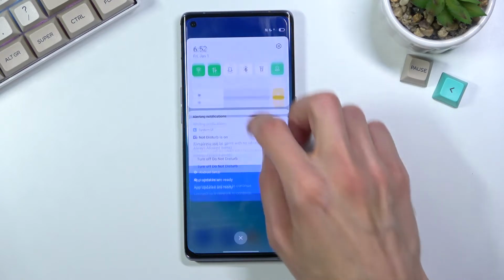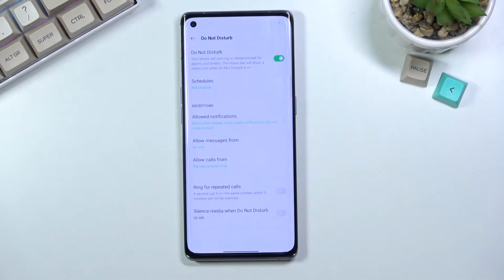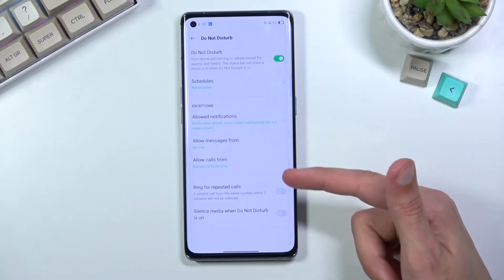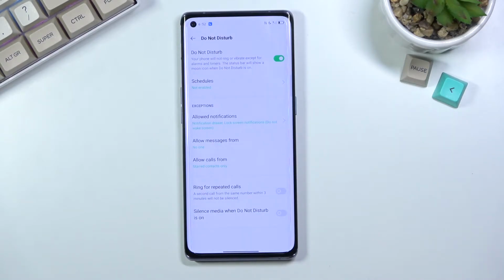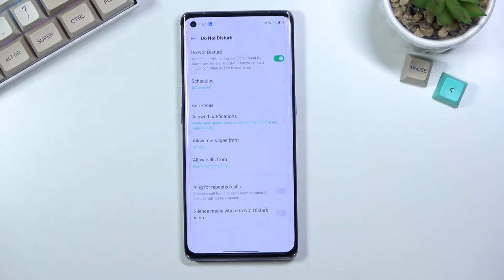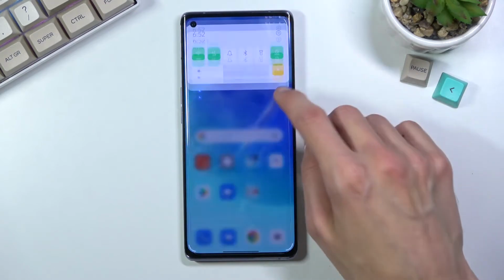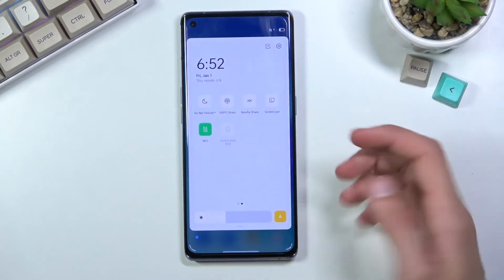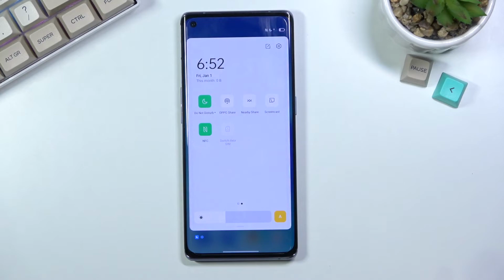How to Enable Do Not Disturb Mode on OPPO Reno6 Pro 5G - Activate DND Mode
Find out more info about OPPO Reno6 Pro 5G:
In this tutorial, you will learn how to disable the ring and vibration features on your OPPO Reno6 Pro 5G except for alarms and timers. We will show you how to activate Do Not Disturb Mode on the OPPO Reno6 Pro 5G, and then how to adjust this mode. Our expert will show you how to set this mode in schedule, how to allow some exceptions for notifications, how to allow receiving messages and calls from starred contacts and much more. Visit our YouTube channel if you want to learn more about OPPO Reno6 Pro 5G.